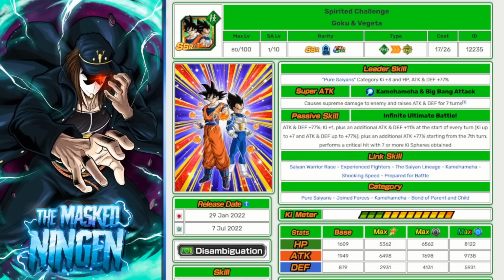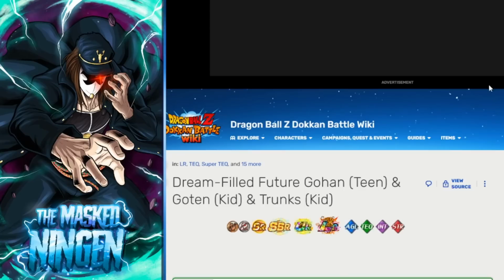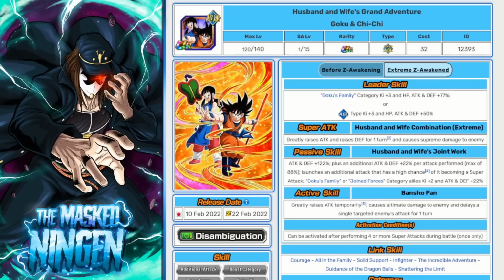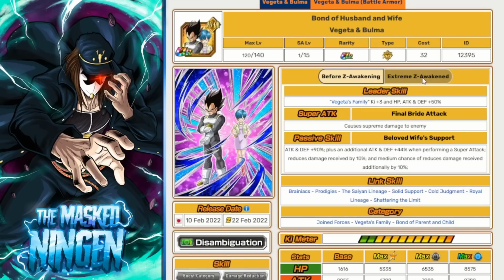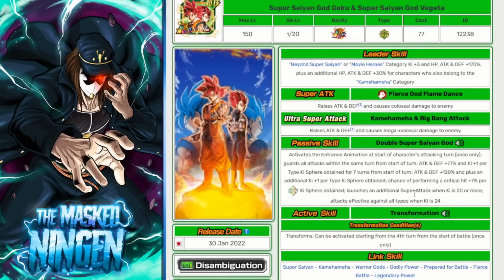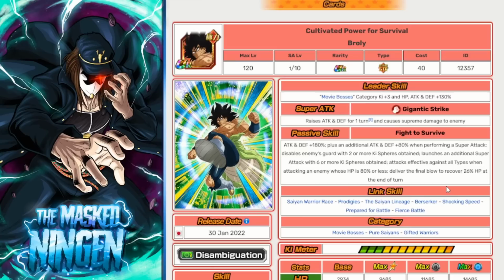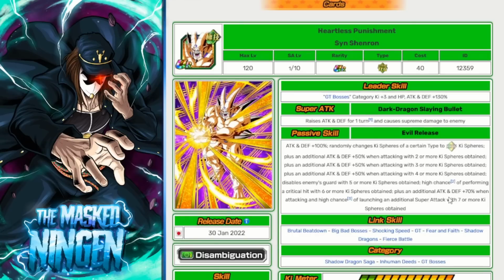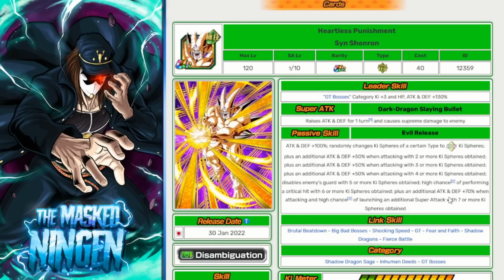THE BEST HIDDEN POTENTIAL BUILDS FOR ALL 7th ANNIVERSARY UNITS! (Dokkan Battle)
THE BEST HIDDEN POTENTIAL BUILDS FOR ALL 7th ANNIVERSARY UNITS!